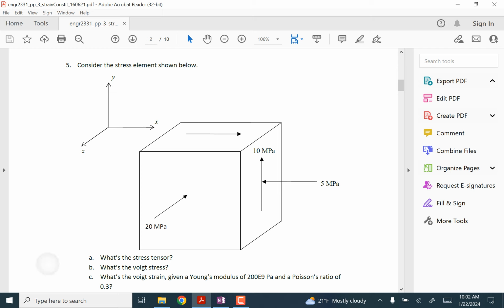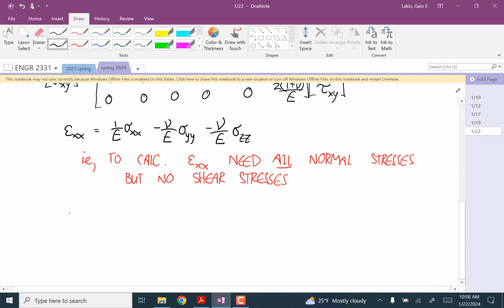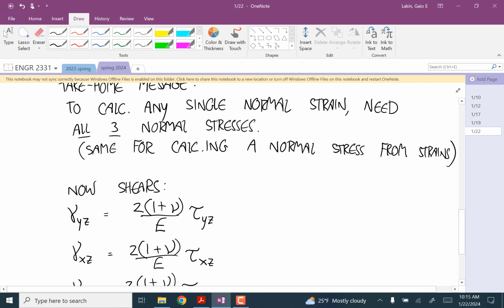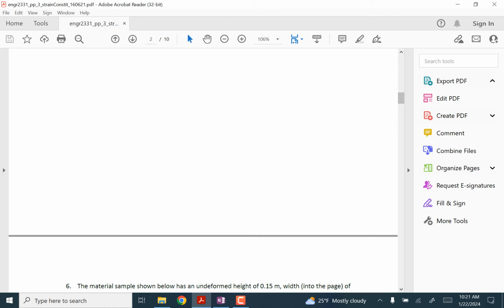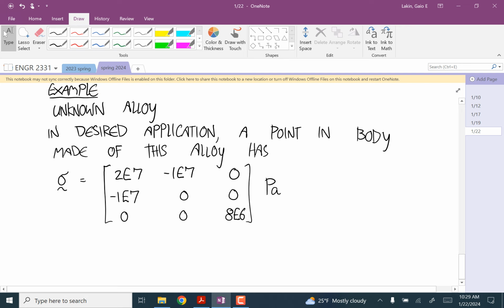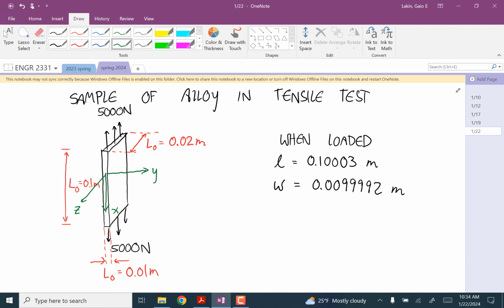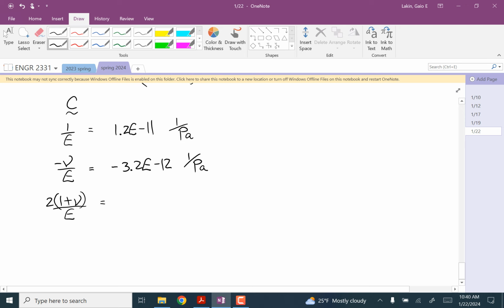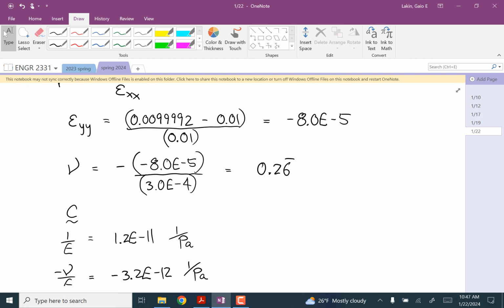Deform: Monday, 1/22